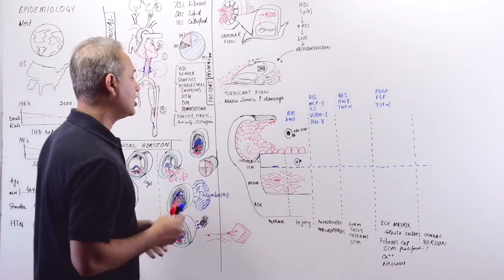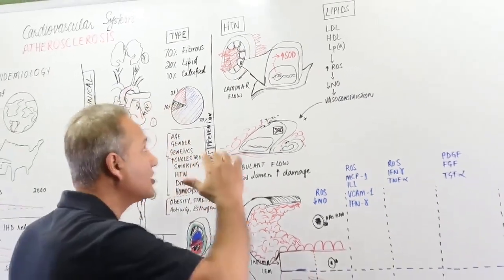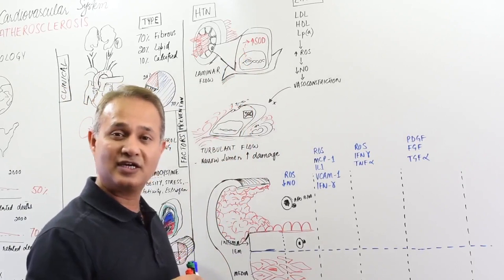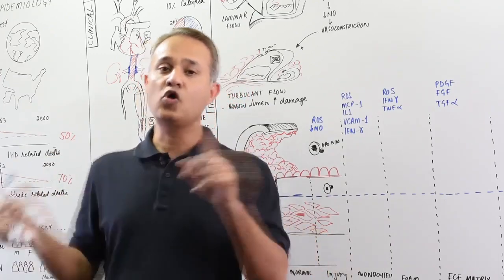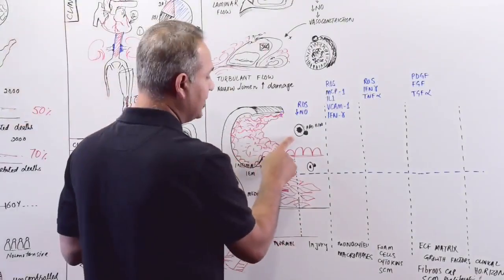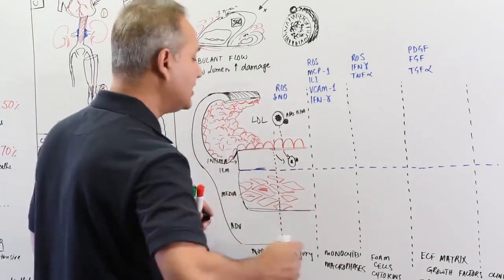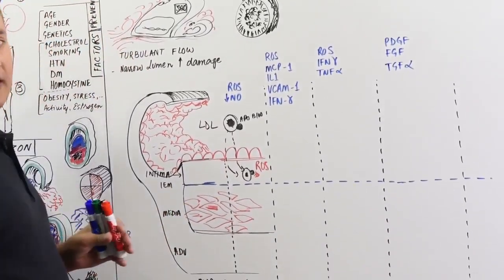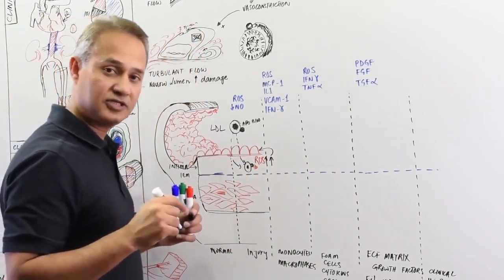October 22, 2023